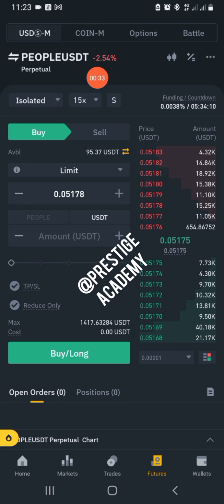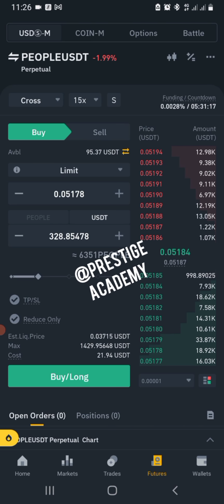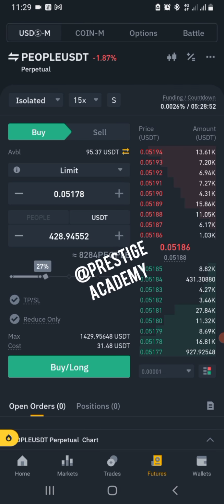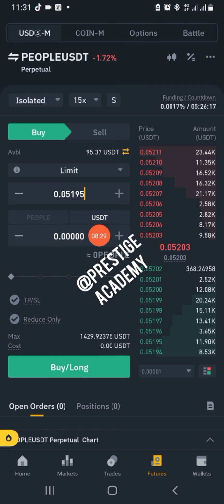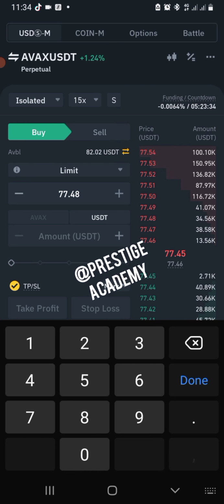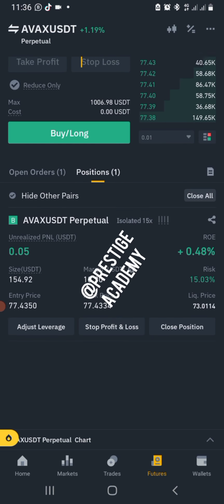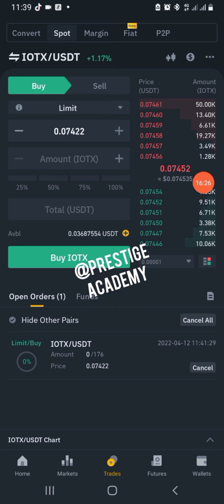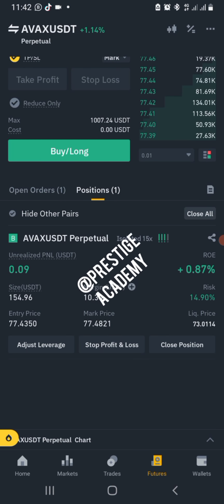How to trade the binance futures and spot markets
In this video u will learn and understand how to trade the future's market

Join the academy for more and profitable information about the market

Can't wait to see u there 🤗